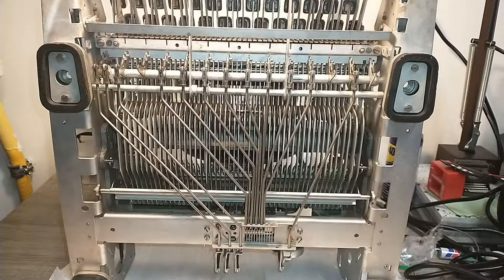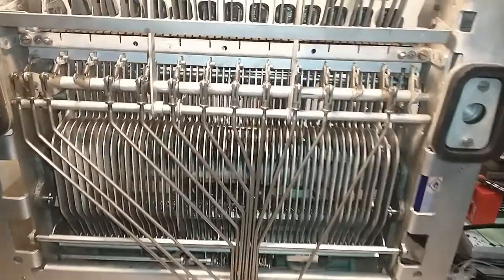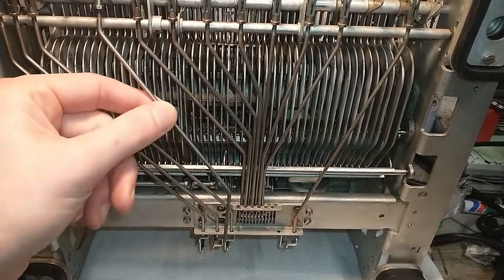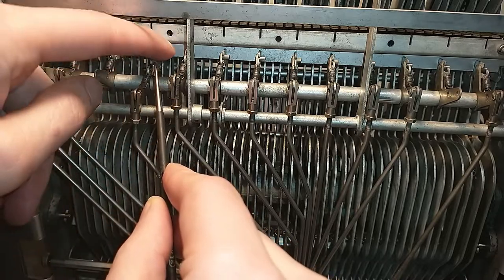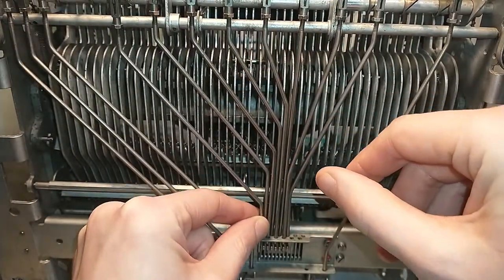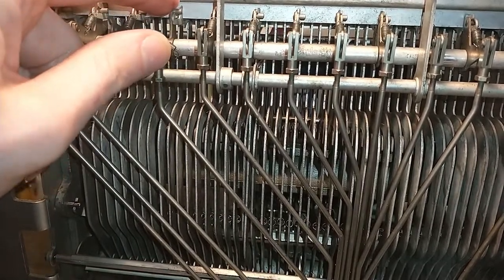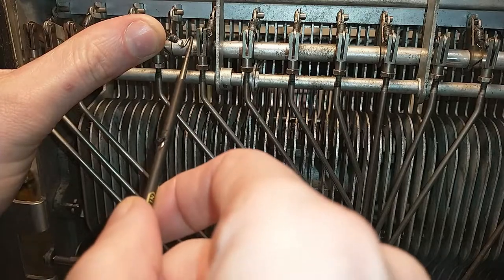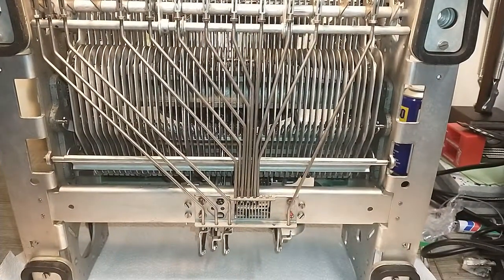Torpedo Dynacord S tabulator rods repair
A very short video on how to disconnect and reconnect the tabulator rods of a Torpedo Dynacord S.

Tools:
- "S" shaped spring hook

Chapters:
00:00 Intro
00:06 Disconnecting a tabulator rod
01:00 Reconnecting a tabulator rod